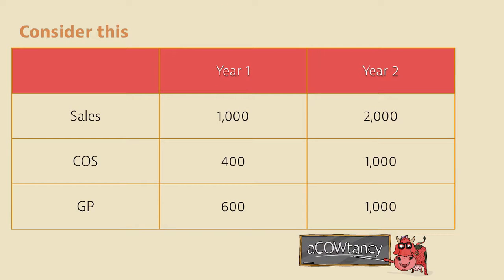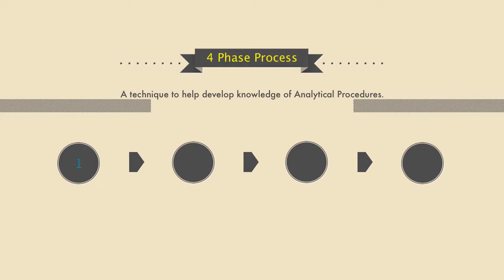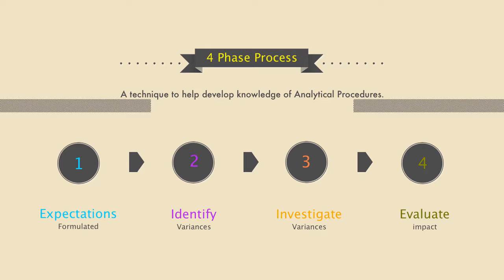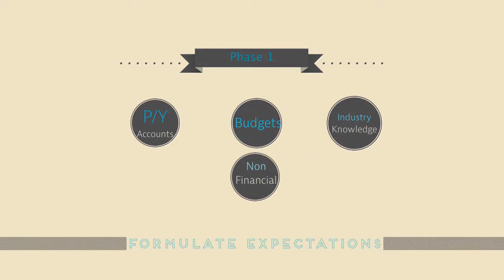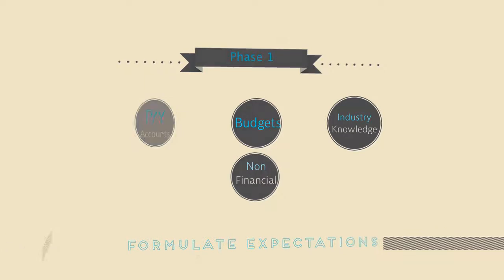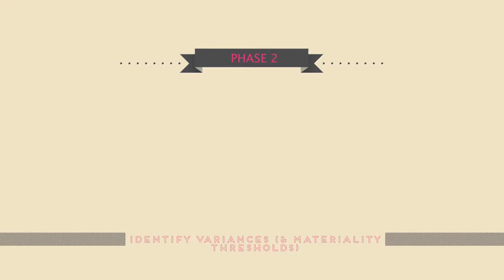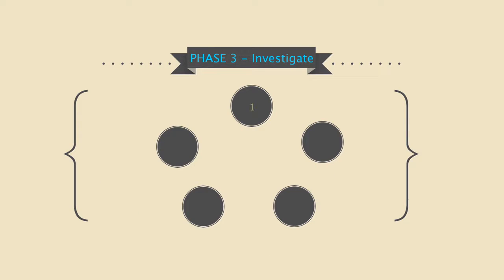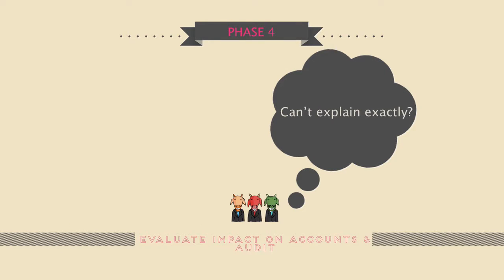Analytical Procedures HD ACCA F8 & P7